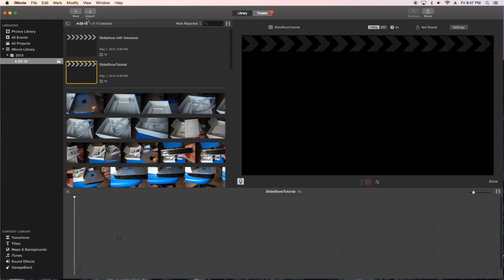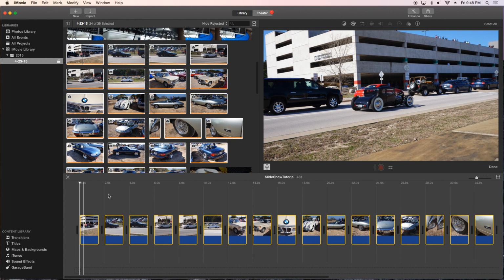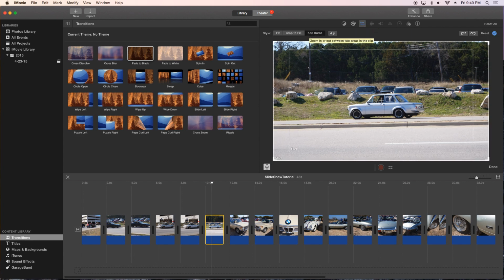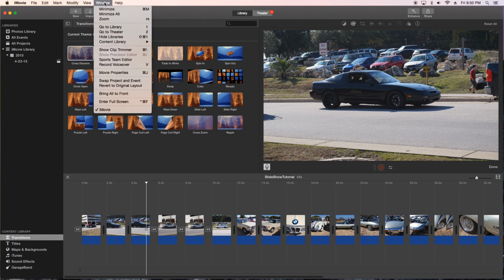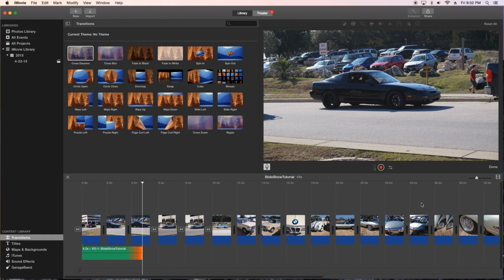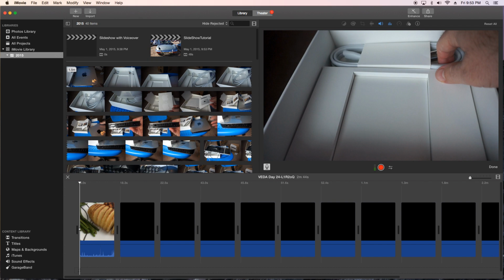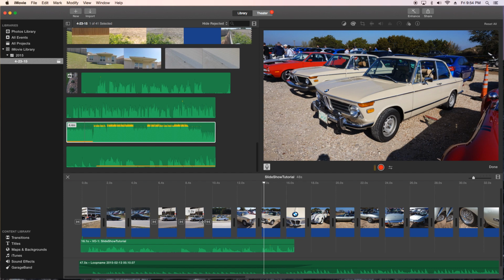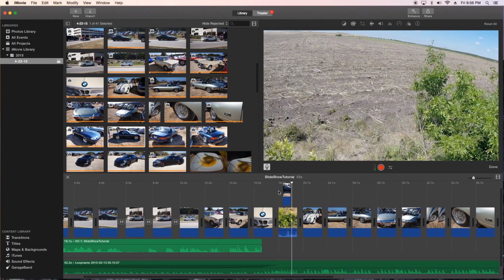iMovie Slideshow Tutorial with Voiceover and Music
In this iMovie Tutorial I show you how to do a picture slide show with music and voiceovers.